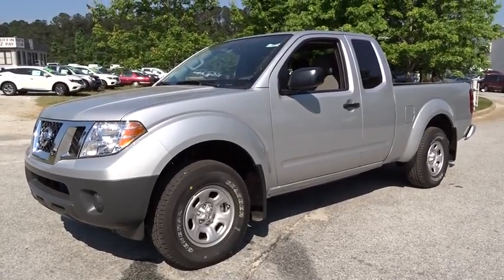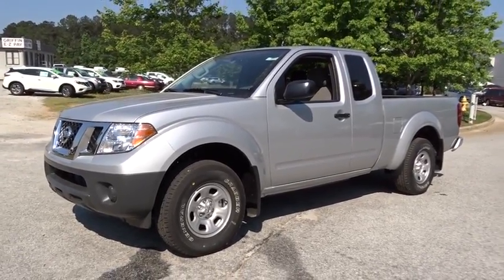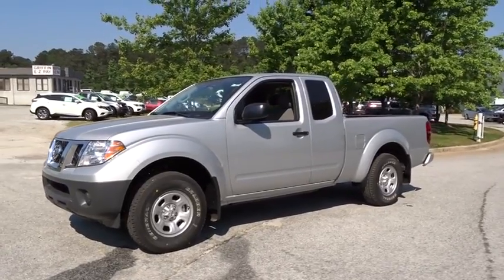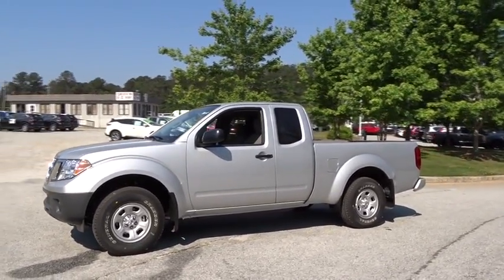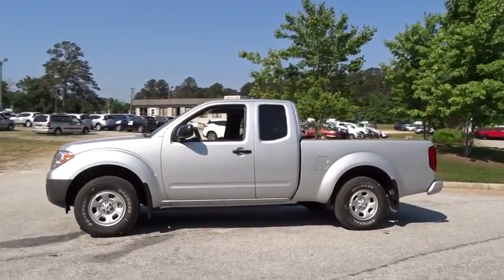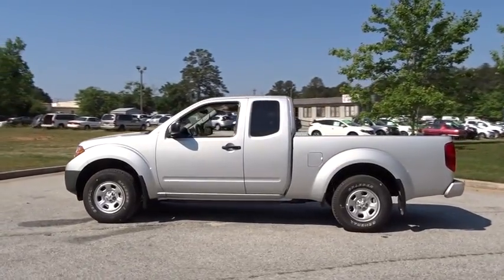2018 Nissan Frontier Atlanta, Griffin, McDonough, Fayetteville, Thomaston, GA NI19714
Brilliant Silver New 2018 Nissan Frontier available in Atlanta, Georgia at Cronic Nissan. Servicing the Griffin, McDonough, Fayetteville, Thomaston, GA area.

Cronic Nissan
2624 N Expressway